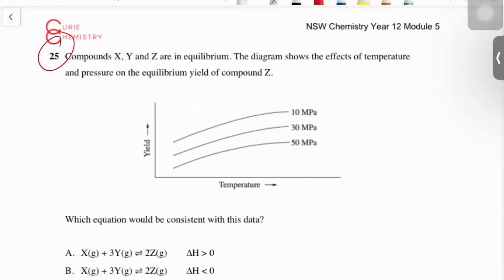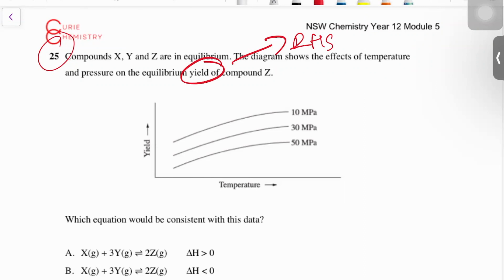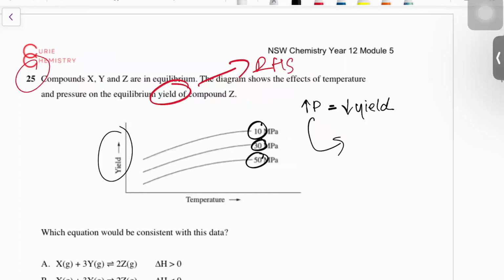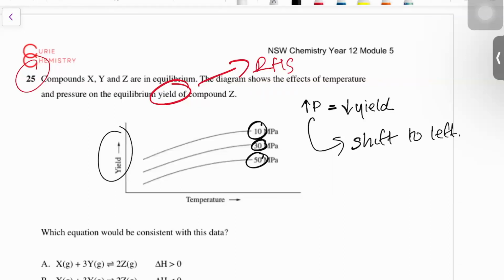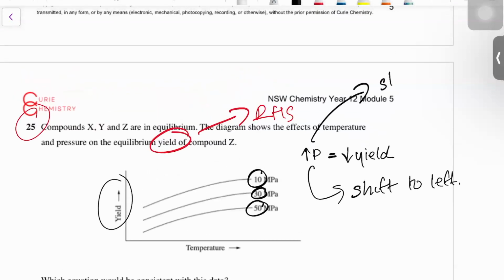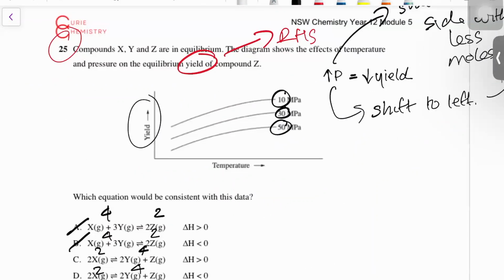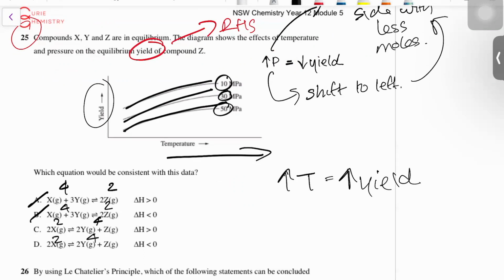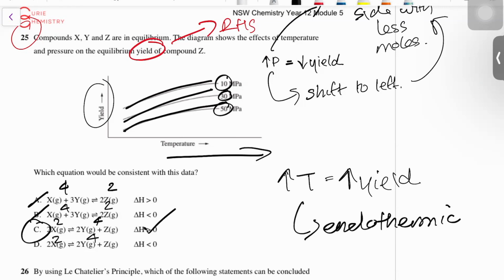Determining Reversible Equation using Equilibrium Graphs | Year 12 HSC Chemistry Module 5